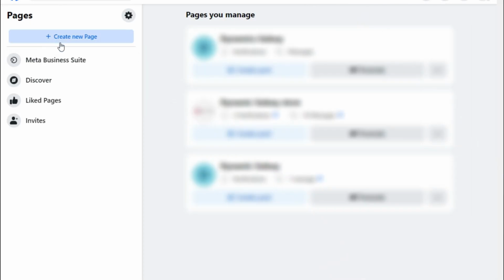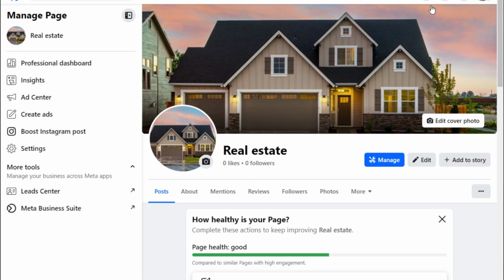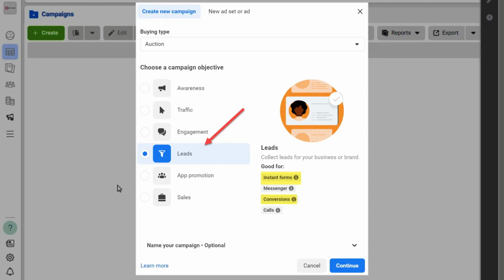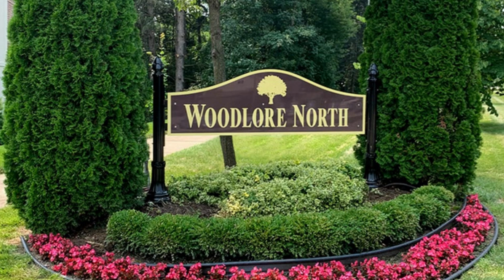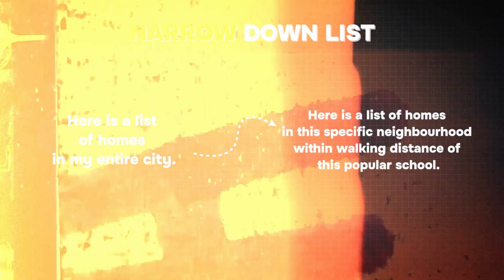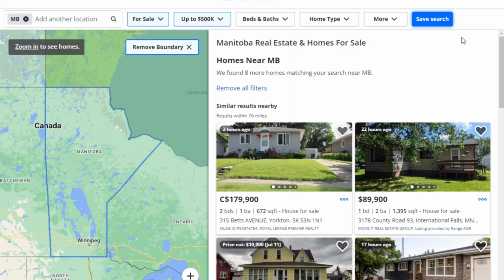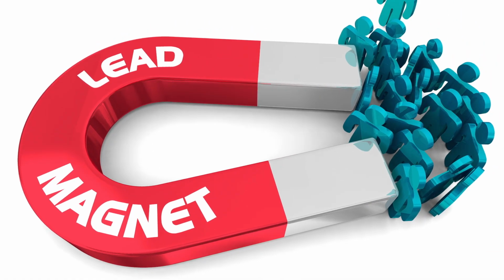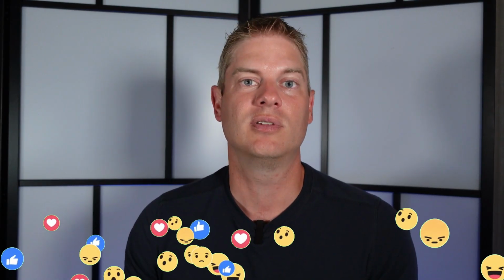From Zero to Sold - How Realtors Can Master Facebook Ads in 30 Days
Master Facebook Ads in 30 Days! Whether you're a seasoned realtor or just starting out, this step-by-step tutorial is designed to help you become a pro at Facebook ads for real estate agents.

In this 30-day challenge, we'll cover everything you need to know to create realtor Facebook ads that not only attract potential buyers but also convert them into loyal clients. You'll gain the skills to boost your real estate business by mastering Facebook ads for realtors.

What You'll Learn:
Getting started with Facebook ads for real estate: Learn the basics of setting up your ads and understanding ad objectives.
Crafting compelling ad content: Discover tips for creating engaging ad copy and visuals.
Optimizing ad performance: Understand key metrics and learn how to adjust your campaigns for better results.
Advanced strategies: Dive into retargeting, using custom audiences, and more.
Whether you want to learn how to run Facebook ads for realtors or improve your existing campaigns, this guide is packed with actionable insights and practical advice. We'll also explore strategies for generating Facebook leads for real estate and reveal the best practices for real estate Facebook ads targeting.

Discover the secrets of Facebook ads real estate pros.
Get access to Facebook ads tutorials tailored for realtors.
Learn how to create the best Facebook ads for real estate agents that actually work.
Find out how to use Facebook ads to maximize your real estate leads.
Don't miss out on this opportunity to elevate your real estate marketing game with realtor Facebook ads that work. Watch the video now and start your journey to mastering Facebook leads real estate.